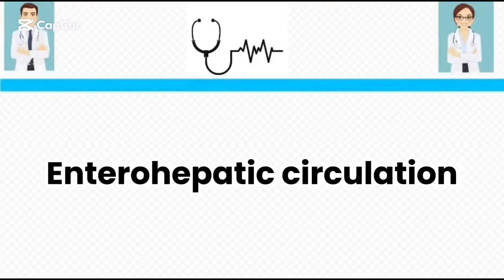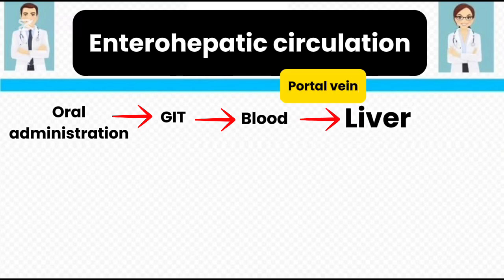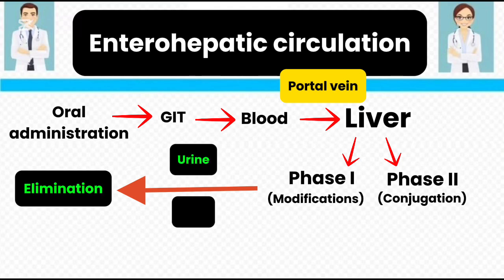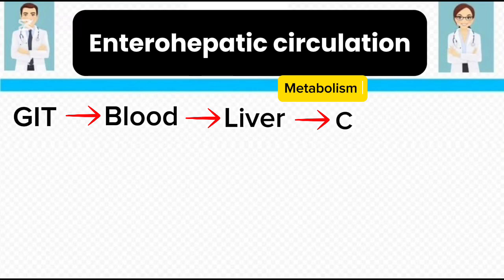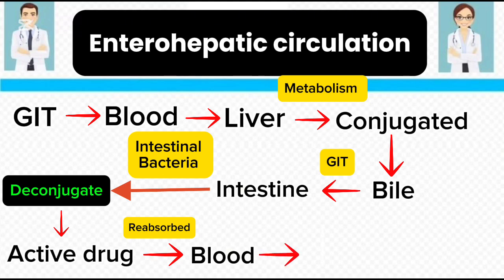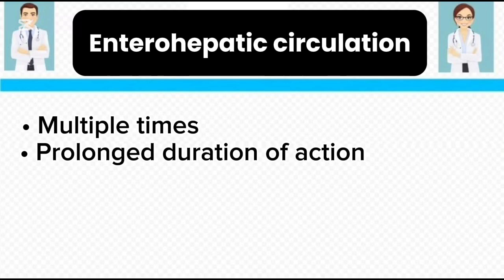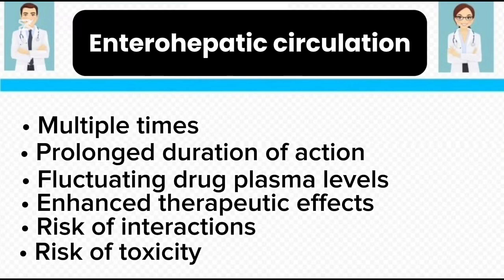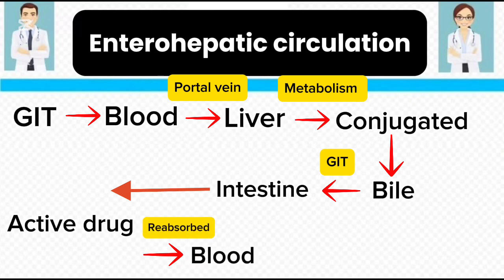What is Enterohepatic circulation ? | Made easy and fully explained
In this video we break down the concept of Enterohepatic circulation, explaining how the liver and GIT work to gather to recycle drugs and other substances.

Thanks and regards,
Yours Doctor